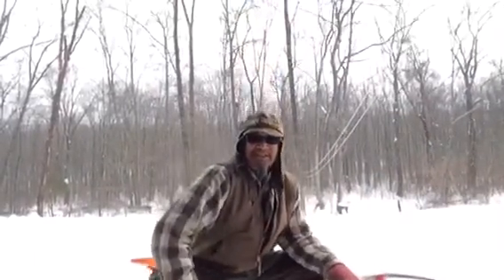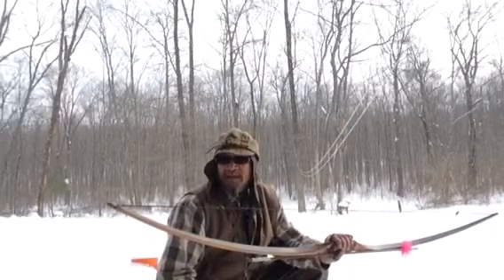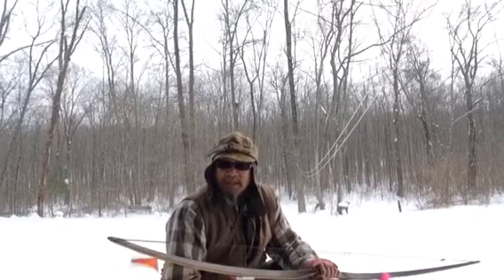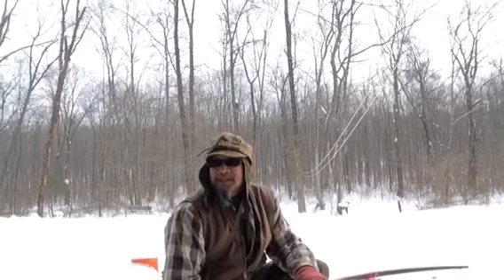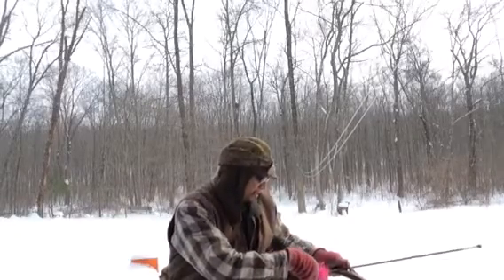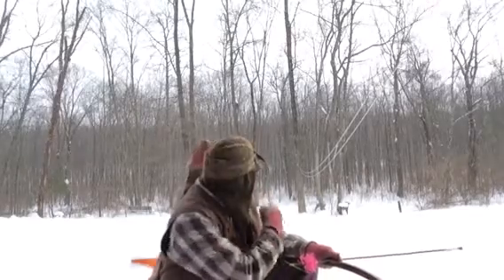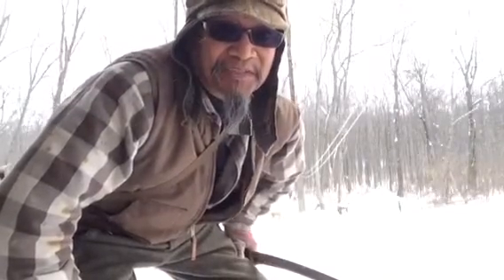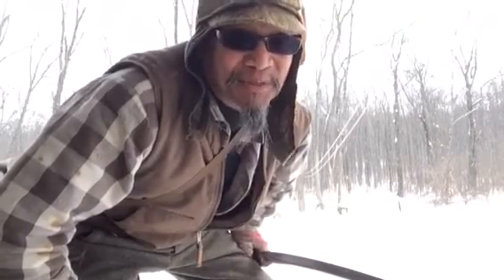FSOTD 1/27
69" amo
69#@28"
HH Big Five